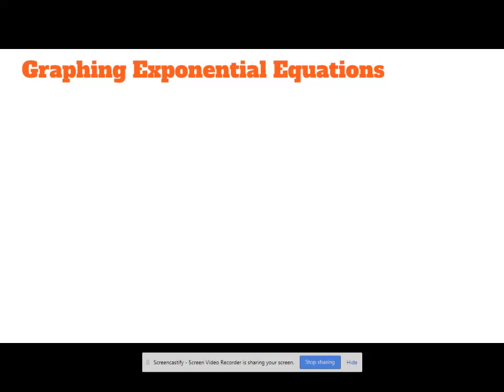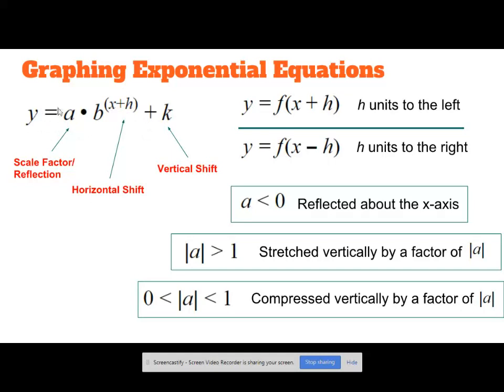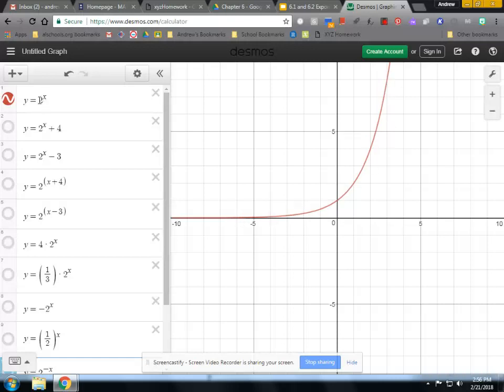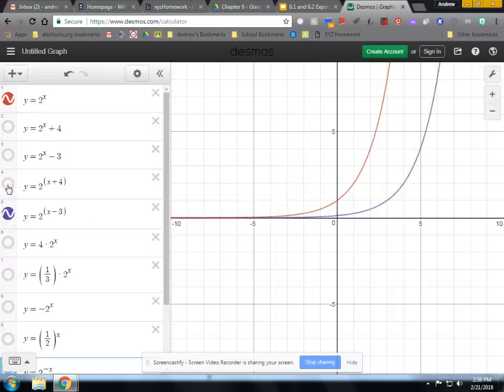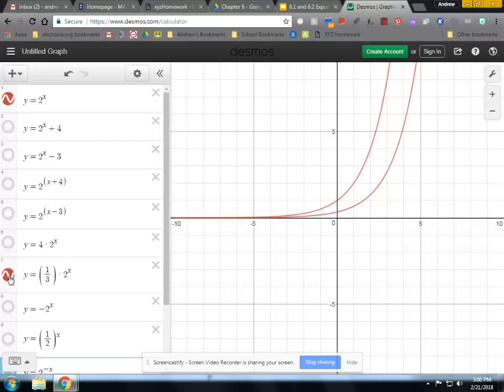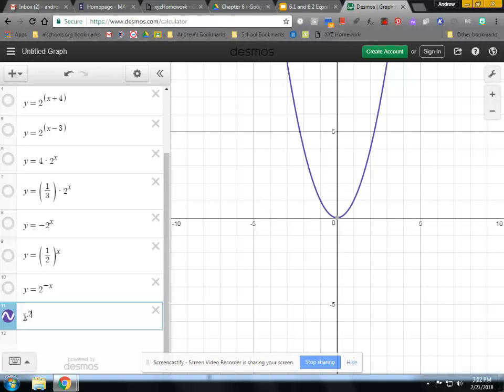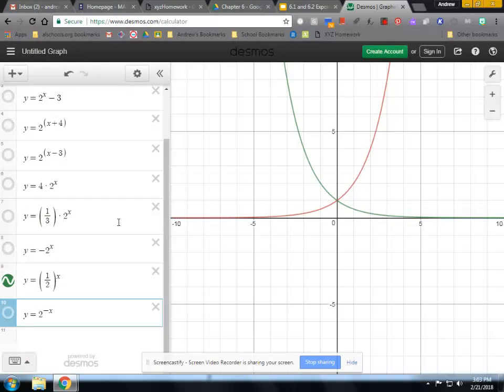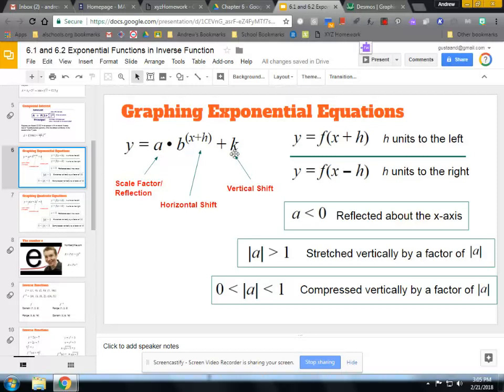6 1 Part B 1